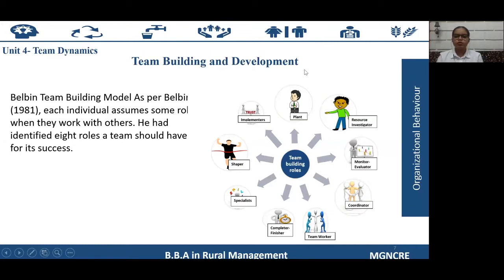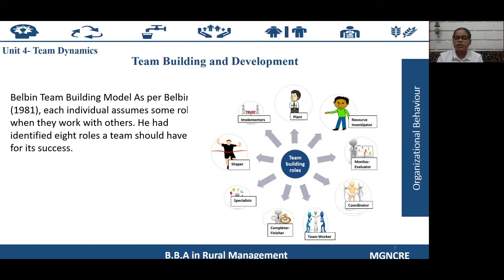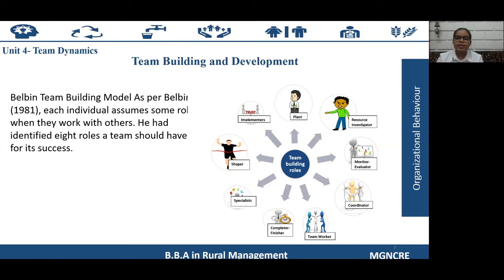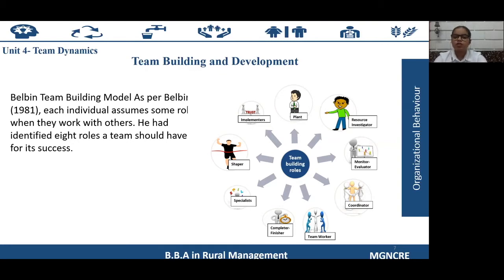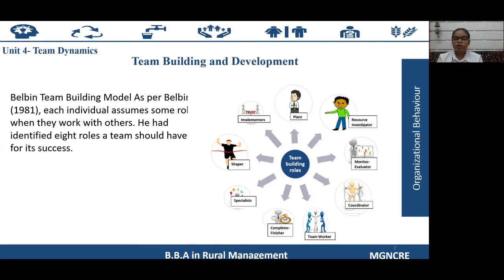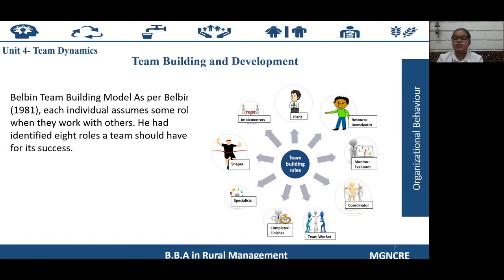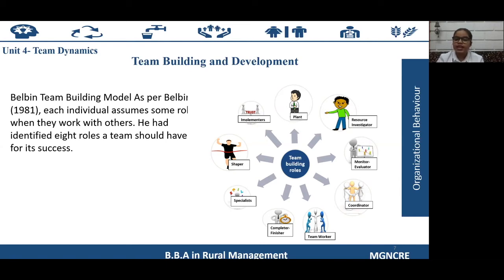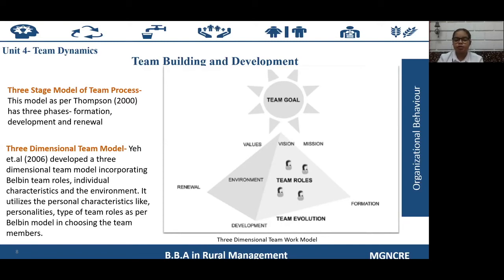BBA RM - Organisational Behaviour - C4 - S4 - Team Building and Development